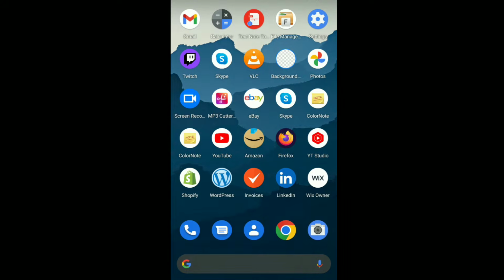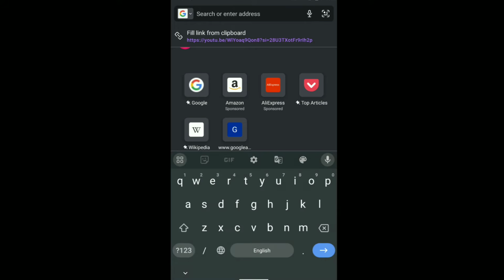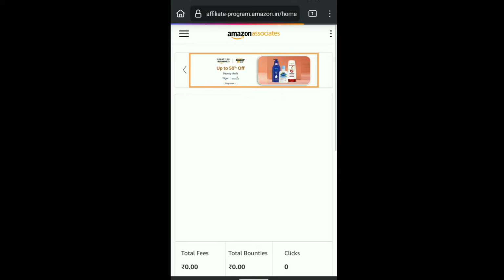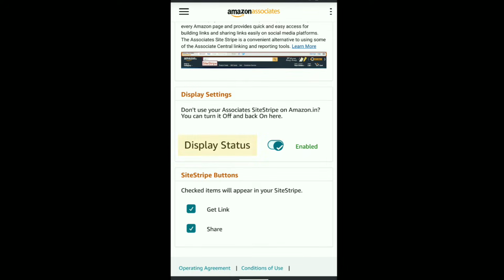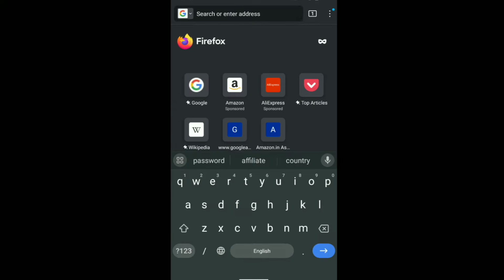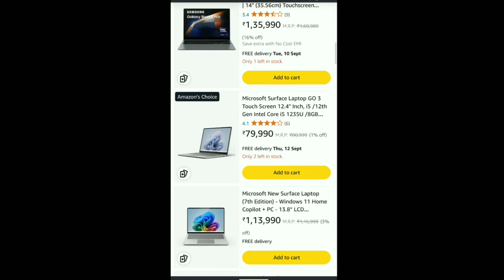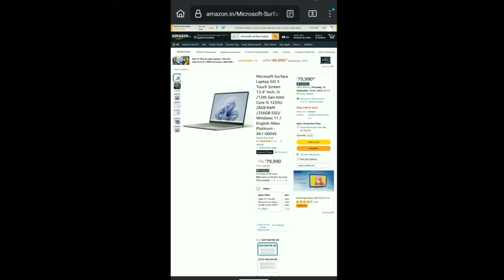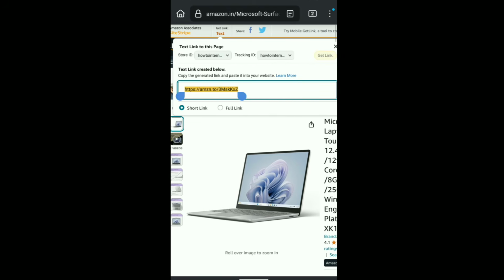How to Generate Amazon Affiliate Links on Your Phone!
How Get Amazon Affiliate Links on Mobile (Android & iPhone) | Copy Amazon Associates Link Using Phone.

In this tutorial, I'll show you how can get and copy amazon affiliate links using your mobile phone. So to generate an amazon affiliate on your smartphone, then you can't do so on amazon app. But don't worry, you got a solution for that and for that you're gonna be using a browser to find and copy your Amazon Affiliate Links using your Mobile Phones.

🔥 Boost Your Anonymity & Speed with Trusted Proxies!
🎁 Use coupon code "DKFWWA_988000" for an exclusive discount!

Want to know exactly step-by-step how to generate amazon affiliate links on phone, then make sure you this video from start to end and you can easily find, get and copy Amazon Affiliate Links on Your Mobile.